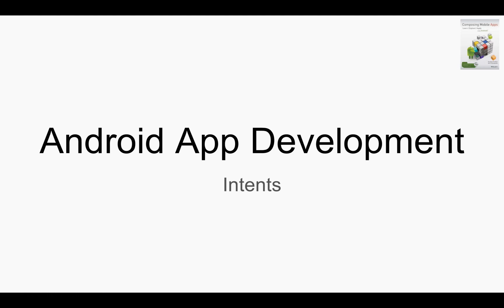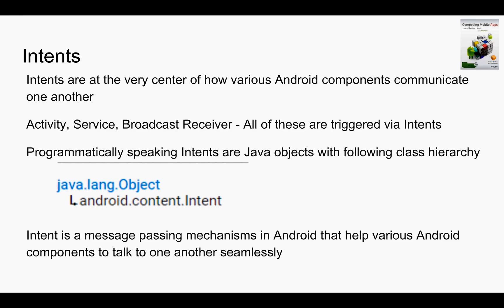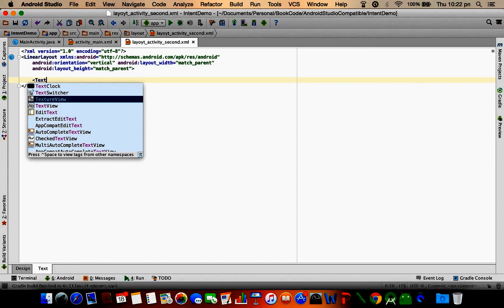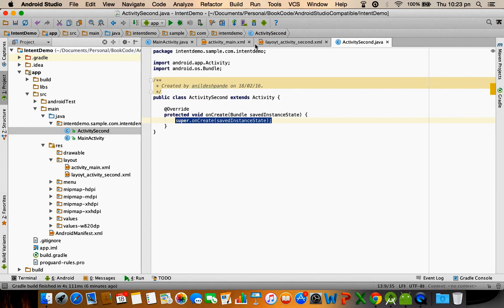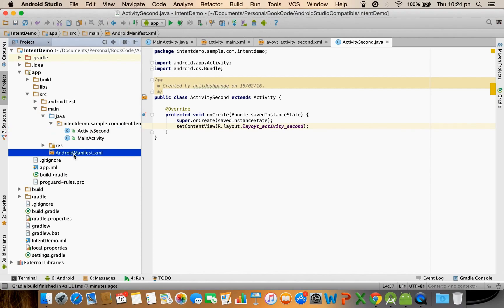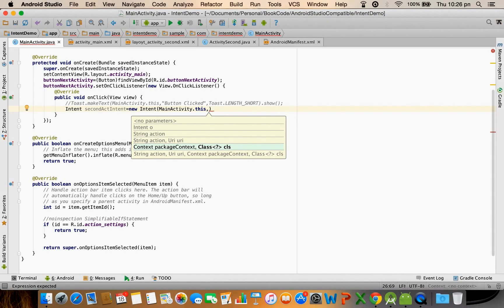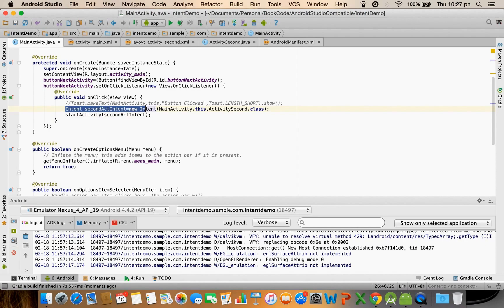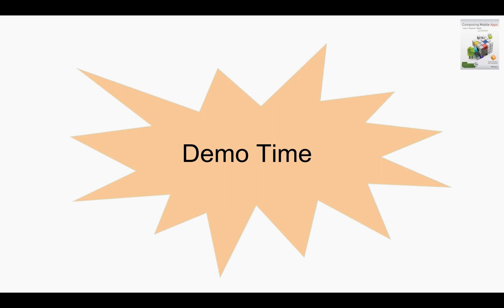Android Intents Part 1 - Explicit Intents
In this video, we explore one of the fundamental concepts in Android development—Intents. Learn what intents are, how they work, and how they enable communication between different Android components like activities, services, and broadcast receivers.

🔹 What You’ll Learn:
✔ What are Intents in Android?
✔ When and where to use explicit and implicit intents
✔ How to navigate between activities using intents
✔ Creating and handling intents in Android apps
✔ Declaring activities in the AndroidManifest.xml
✔ Using startActivity() to launch new activities

This tutorial walks through a hands-on demo where we create an explicit intent to launch a second activity when a button is clicked. The video also touches on implicit intents, which will be covered in an upcoming tutorial.

🔹 Download the Demo Code: [GitHub Repository Link]